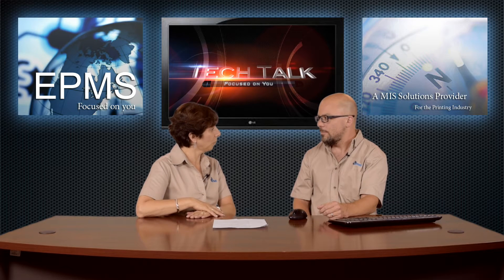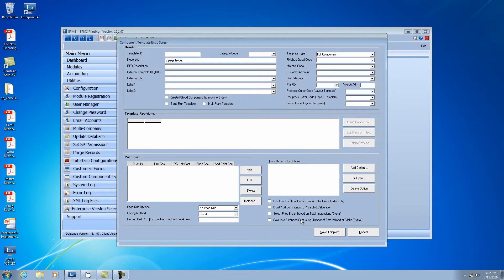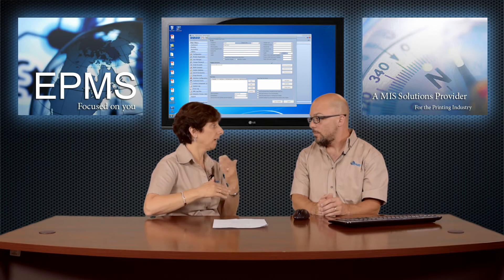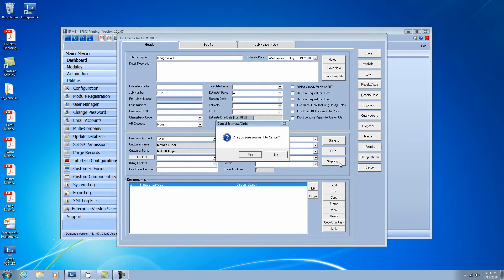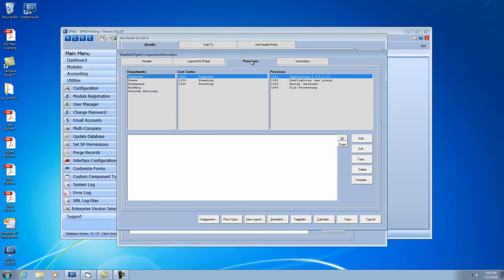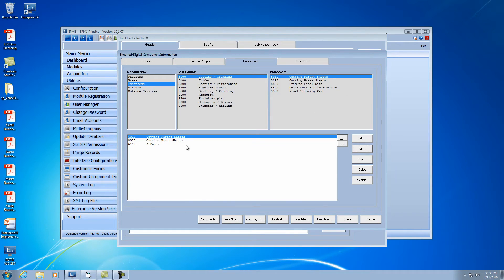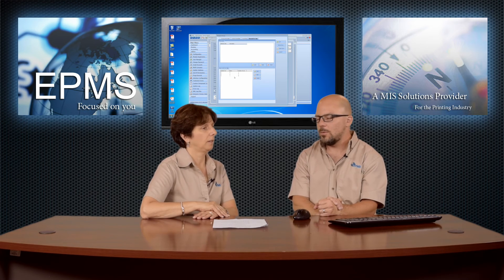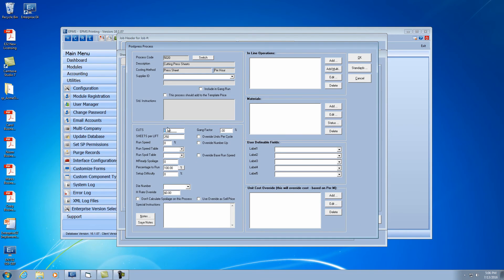EPMS - Layout Templates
With this video presentation Joanne and I discuss layout templates.  We explain what layout templates are.  We will demonstrate how to create a layout template as well as how to retrieve one.  We’ll also show how a layout template can be setup to automatically bring in a prepress and postpress cutting operation as well as a folding operation.  We close the video with an illustration of setting up a cutting operation to auto calculate the number of cuts required based on a pre-defined cut table.
This video was presented by Chris Costa and Joanne LaFlamme. This video was produced by Barking Dog Productions.